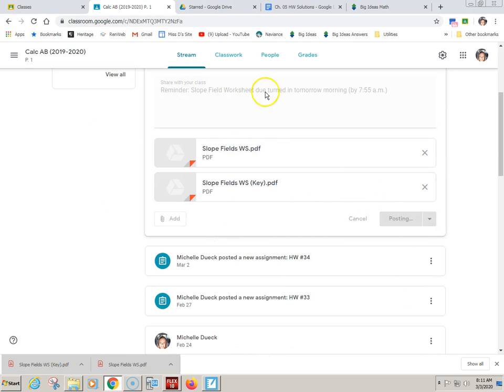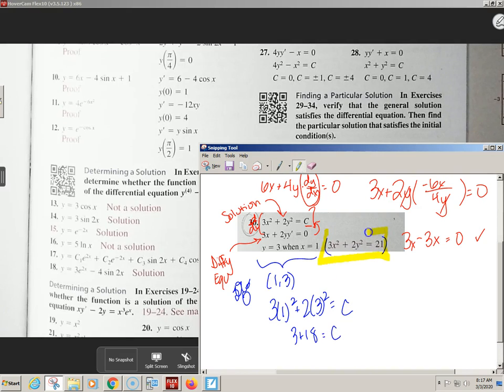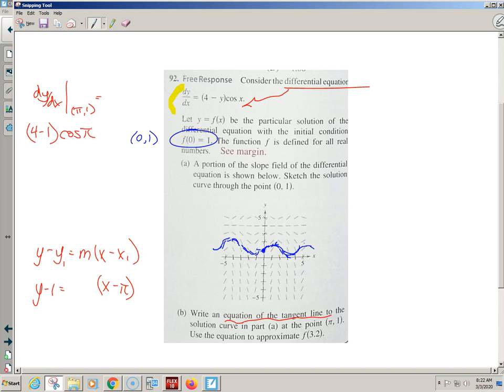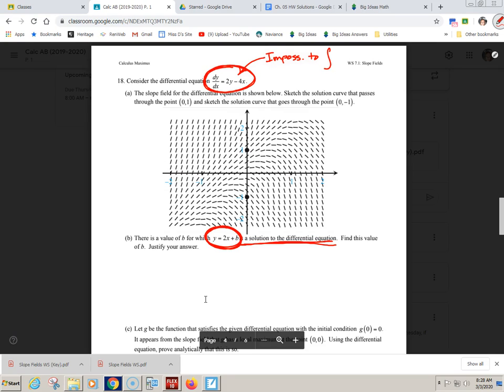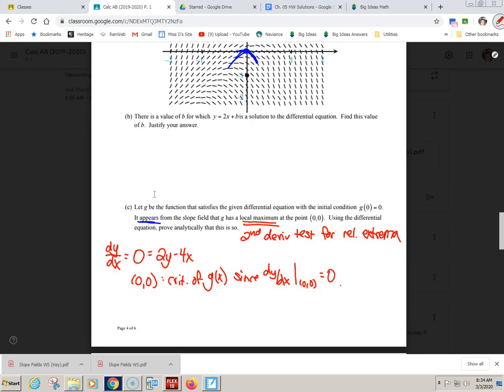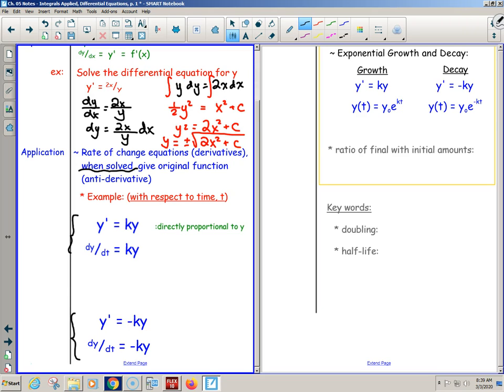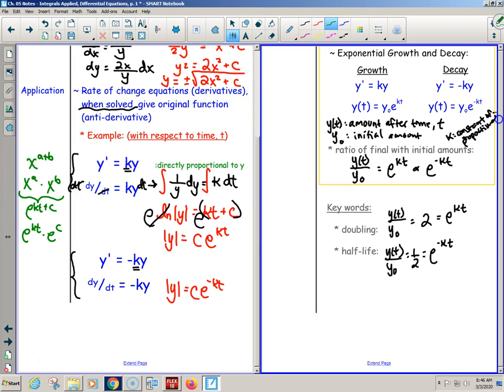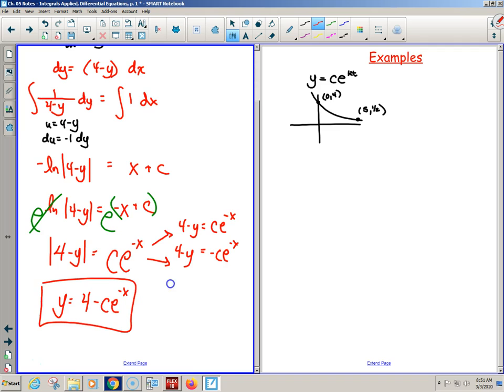CalcAB 03 03 20